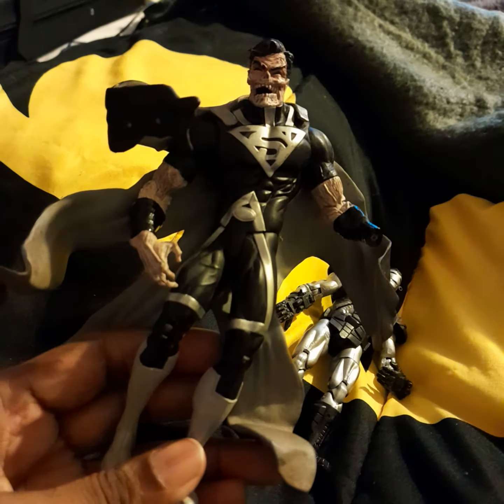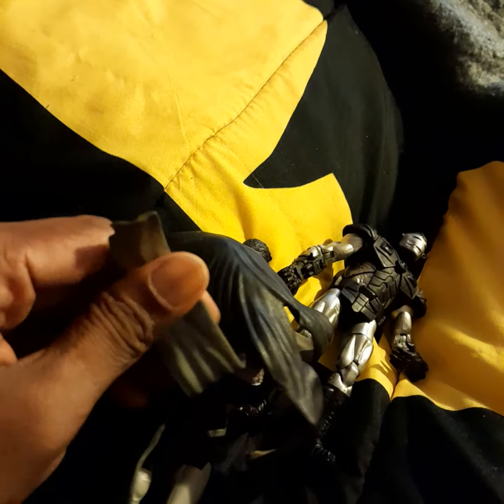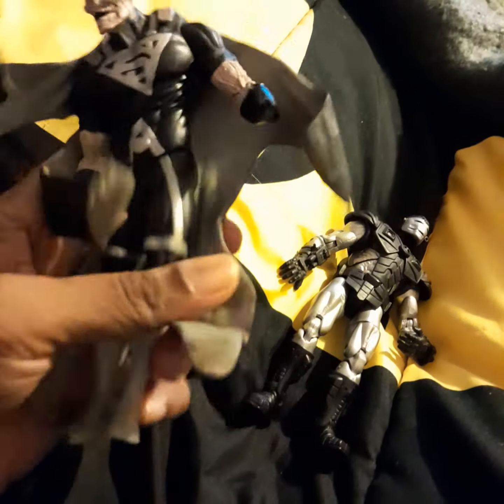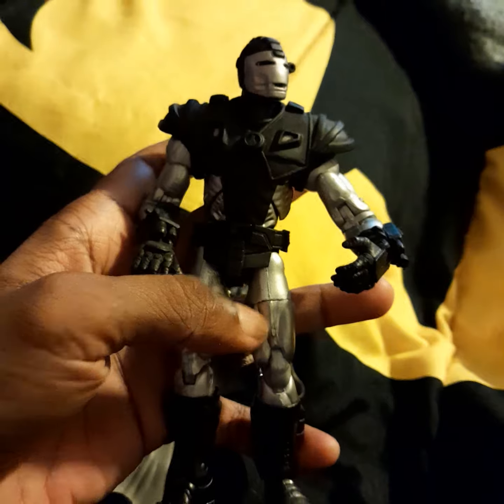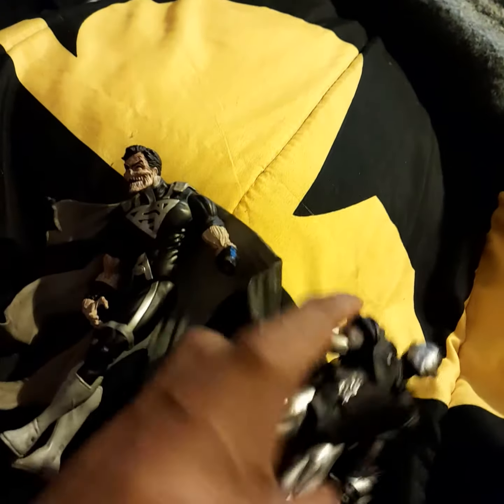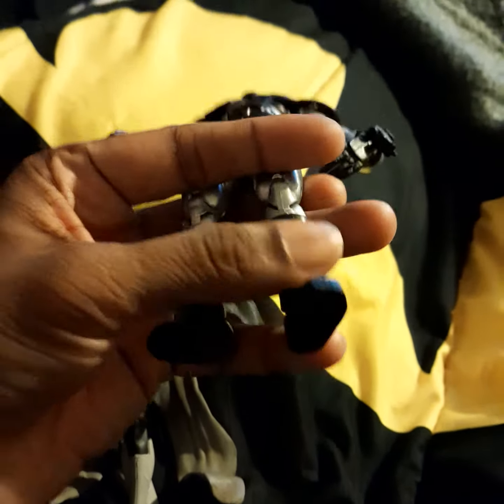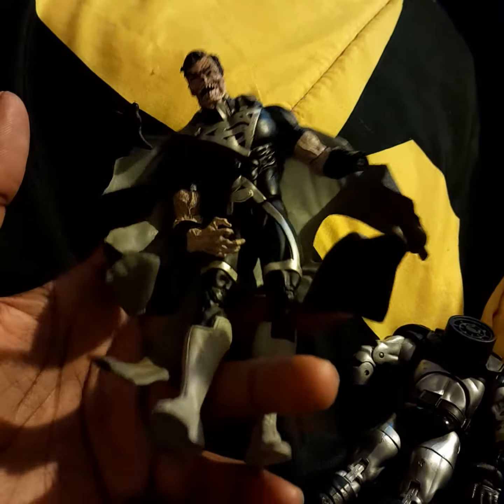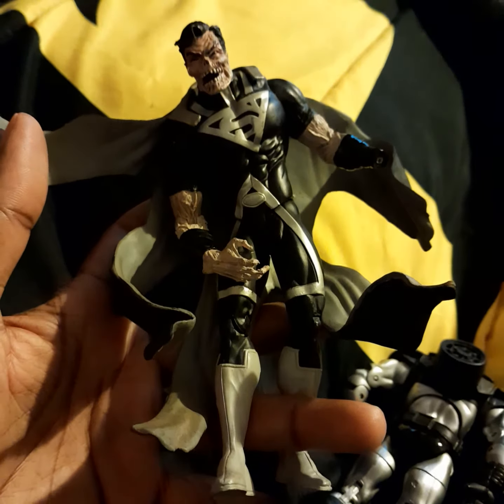Zombie Superman & Toy Biz 2003 Mean Machine.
Latest acquisitions Zombie Superman & Toy Biz 2003 Mean Machine.6" figures for my Marvel & DC Comics Collection.

Two more toys for the shelf display.